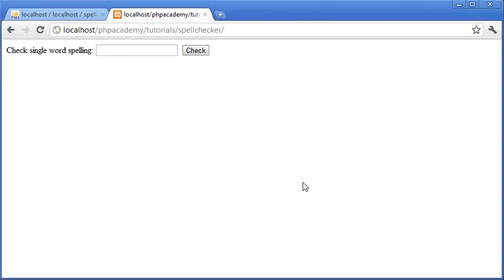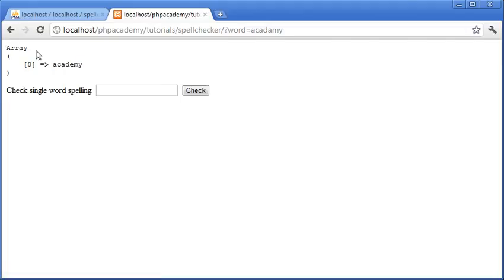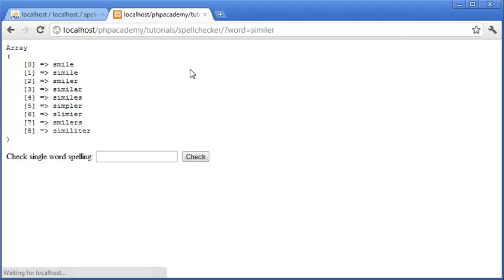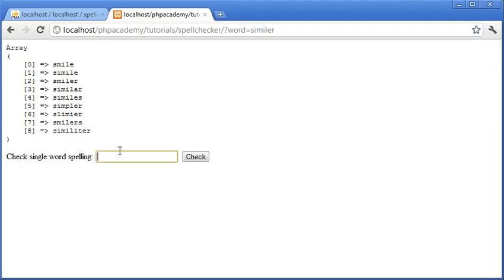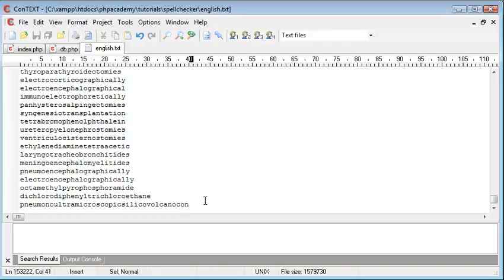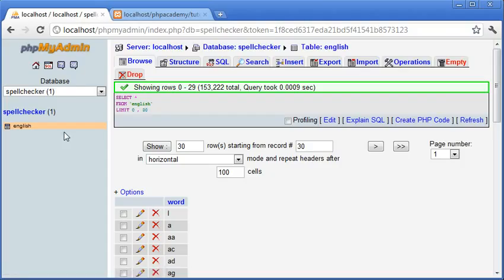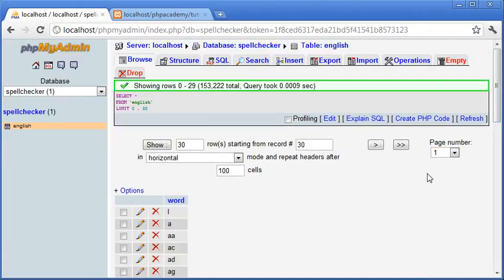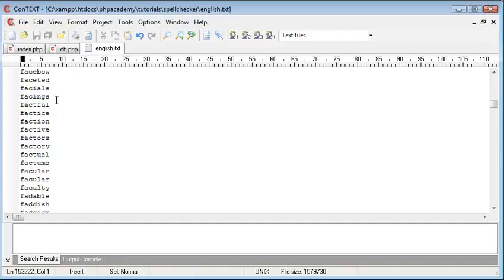PHP Tutorials Create a Spellchecker Part 1 4